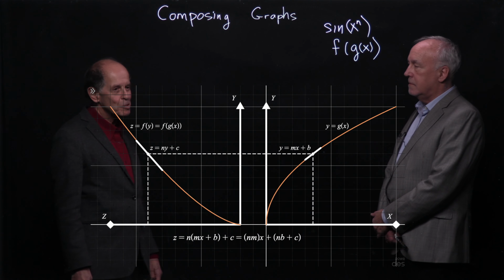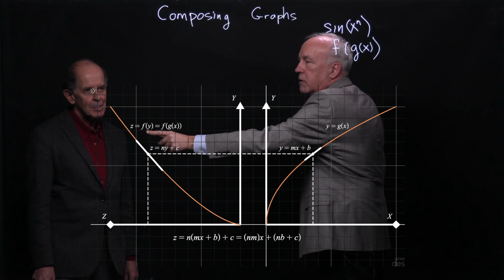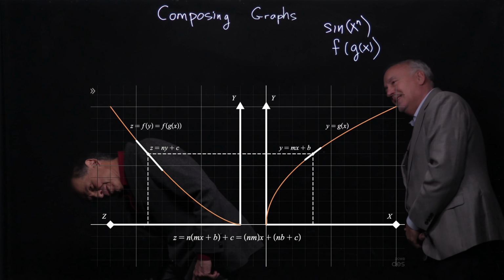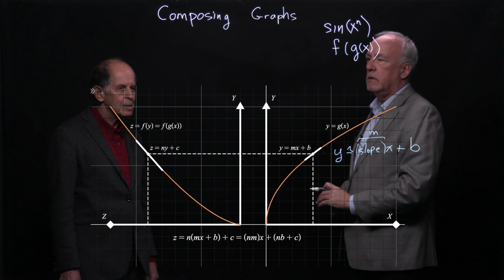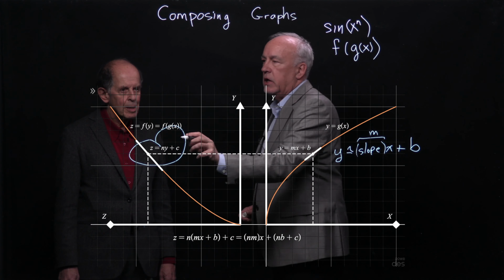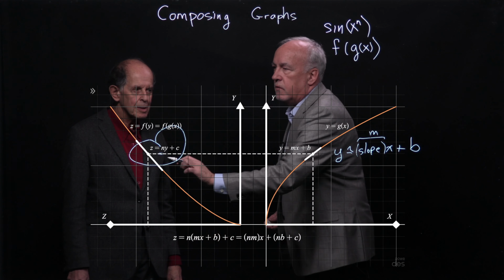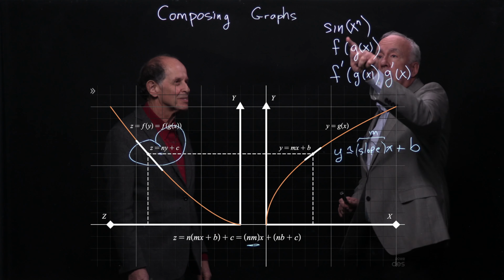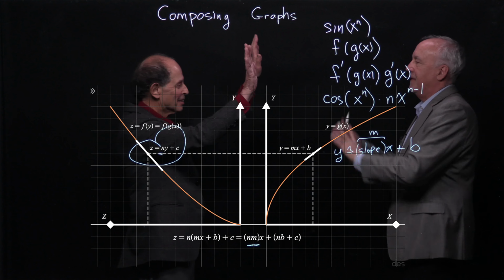Calculus: a limitless perspective. 16: Compositions - graphically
A novel approach to calculus using the intuitive idea of "best approximation" as the foundational tool, eliminating the need for limits. Video 16 demonstrates the Chain Rule for a composition of functions, using a simple graphical explanation. No limits are involved in this demo.